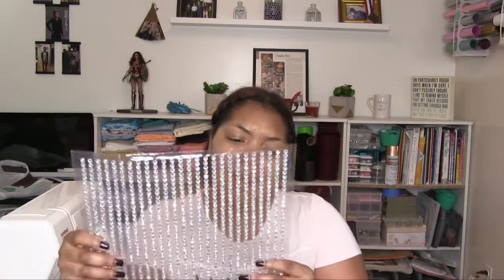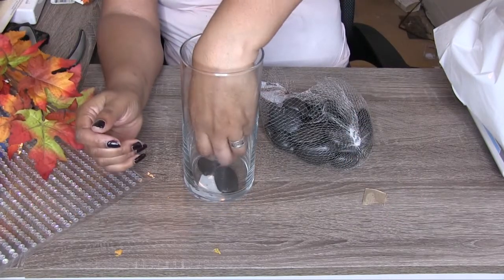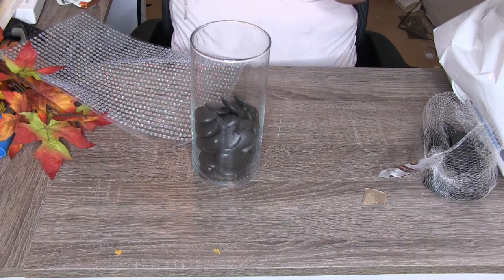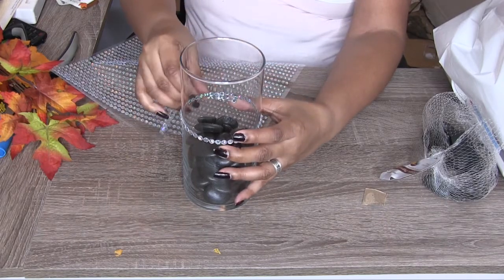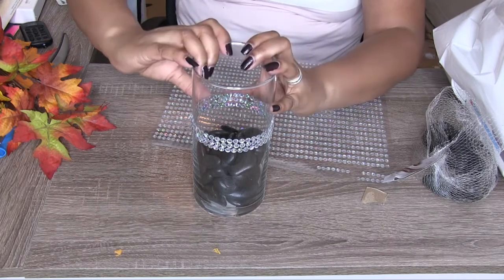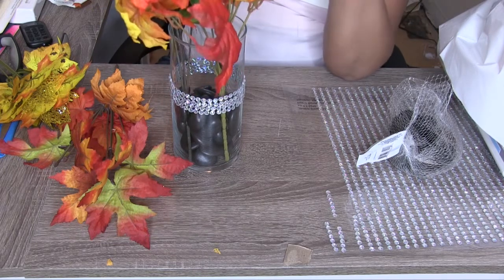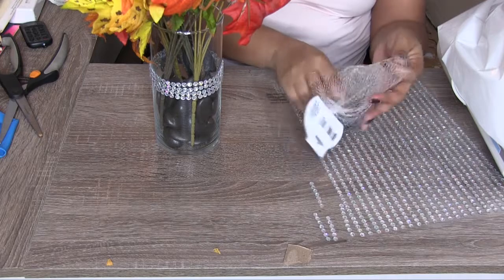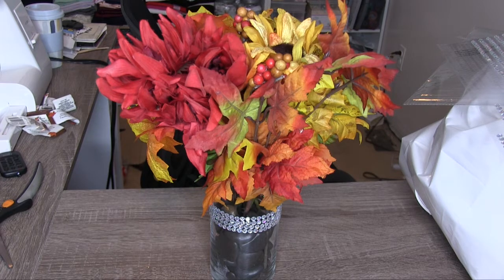DIY Dollar Store Fall Centerpiece!